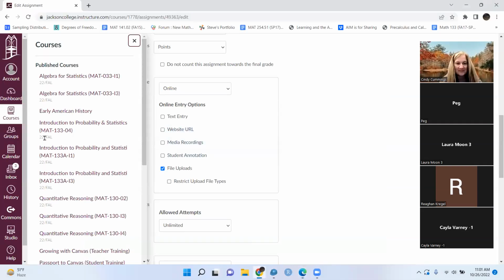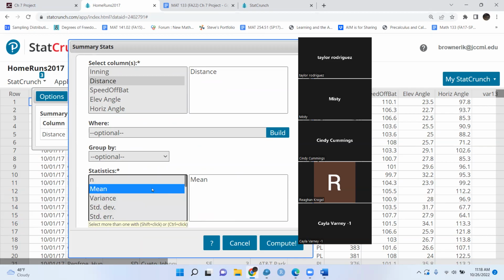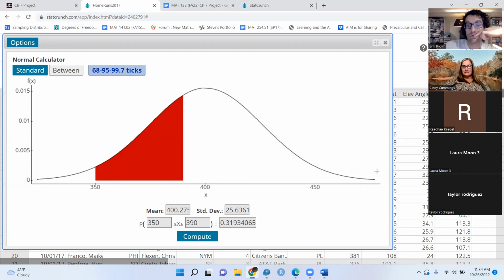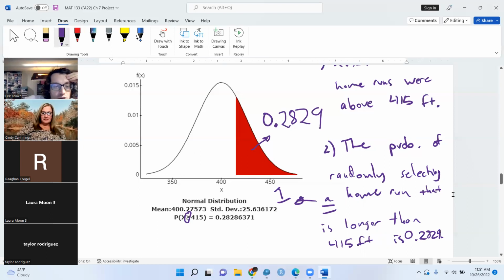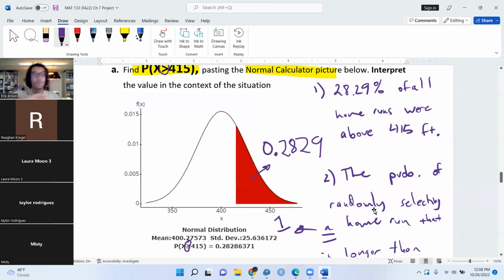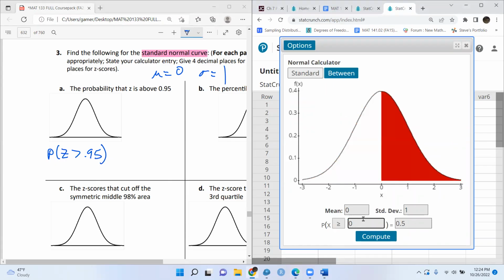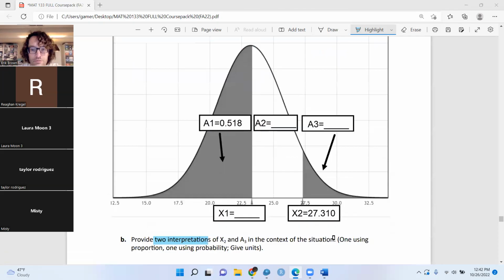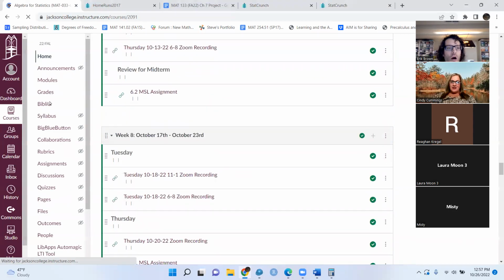10/26 (Ch.7 Project and review)